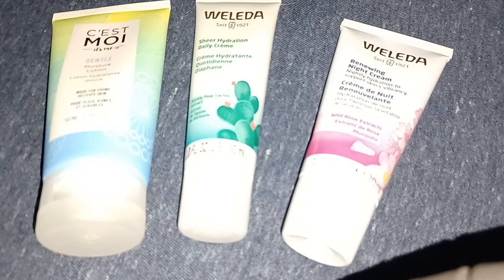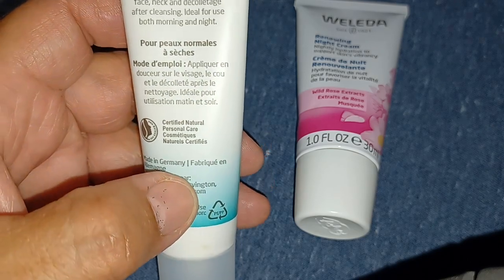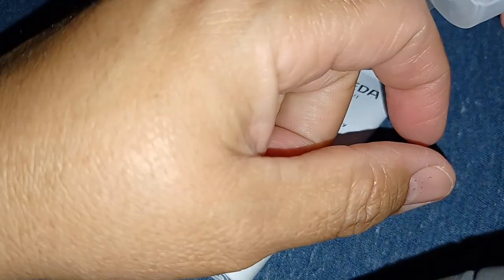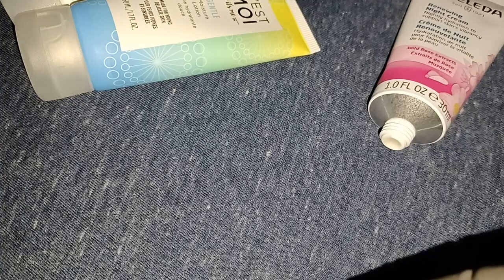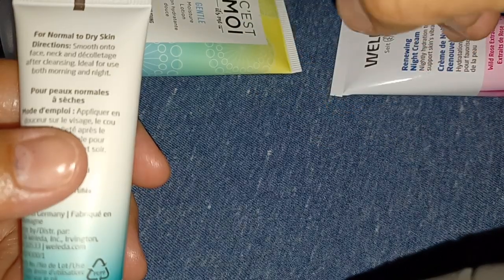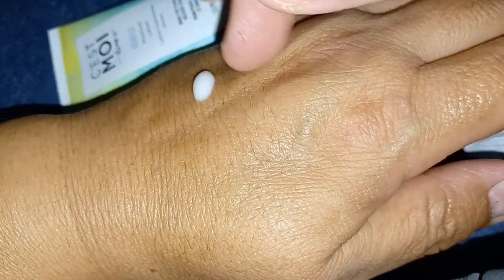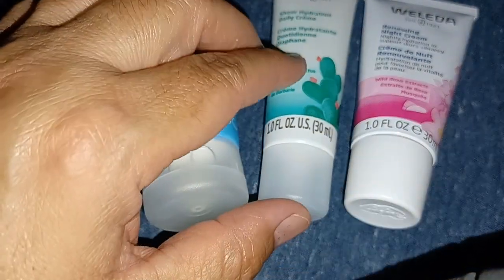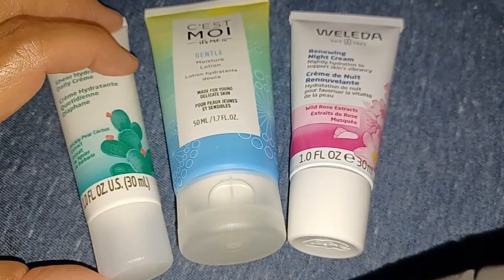c'est moi moisture lotion & weleda 🌙 🌃 & 🌅 🌄 🌞 cream